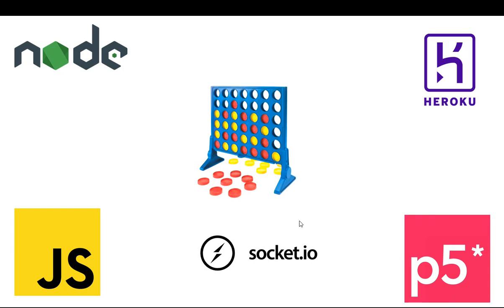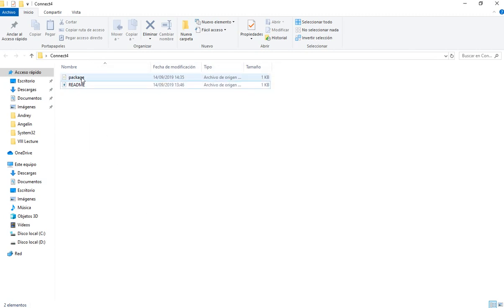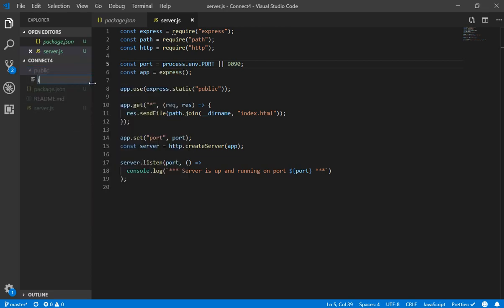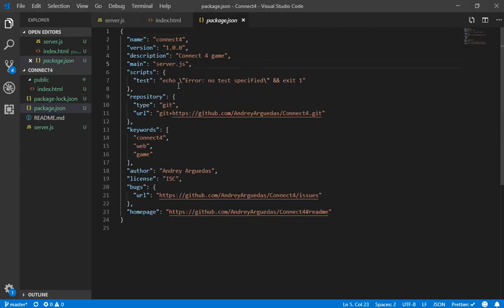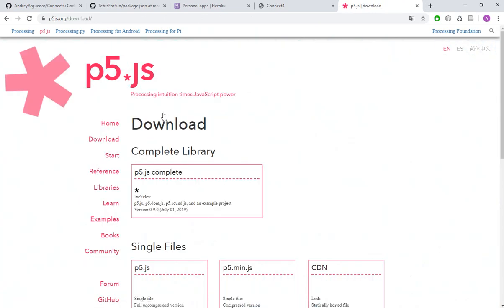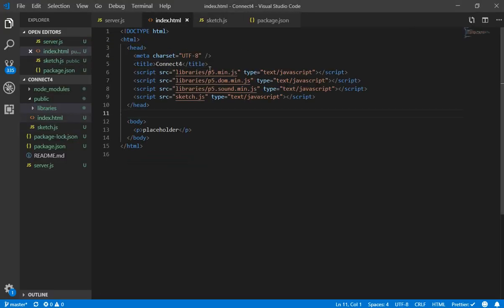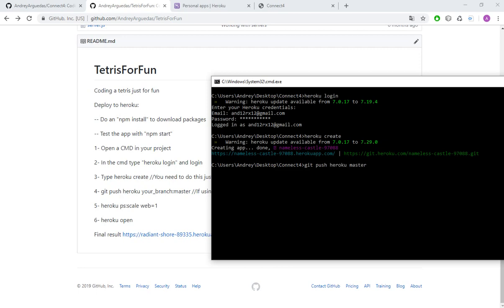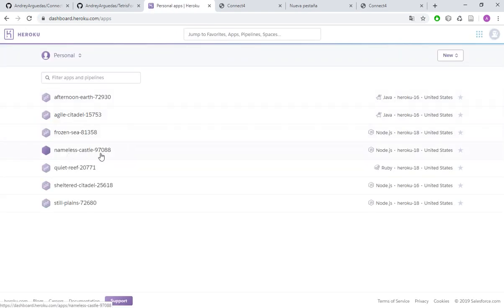Let's code a Connect 4 game multiplayer online with JavaScript and P5.js | Part I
In this series of videos we are going to develop a multiplayer connect 4 game and deploy it to heroku.

If this video helped you please support us to continue creating more content

Si el video te sirvió porfavor apoyanos para continuar creando contenido